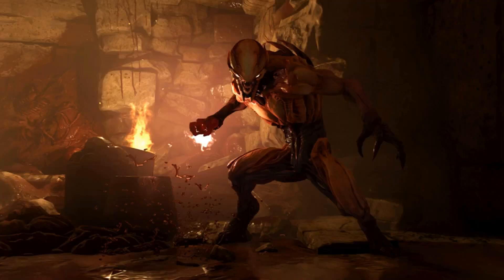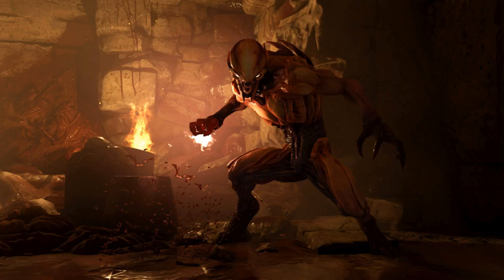Doom Eternal can hit 1,000 fps courtesy of the id Tech 7 engine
Though you might need a PC from hell to achieve that performance

WTF?! With Doom Eternal's release just around the corner, id Software has revealed that their new id Tech 7 engine is capable of pushing the game up to an insane 1,000 fps. Although current-gen hardware doesn't support nor is powerful enough to handle such frame rates, the devs are looking to make Doom Eternal a game worth revisiting down the line for players with high-end setups in the future.

Doom Eternal's demon-slaying at 4K/60fps will be good enough to satisfy most people, however, like the game's 2016 reboot, the focus is on moving and causing carnage as fast as possible.

For the upcoming game, that job will be handled by the id Tech 7 engine, which aside from enabling bigger, vibrant explosions and better particle effects, will also be able to render the game at unprecedented frame rates.

"On id Tech 6, we maxed it out to 250 frames per second. This game, if you have the hardware right, it could hit 1,000 frames per second. That's the max we have," said Billy Khan, id Software's lead engine programmer, in an interview with IGN.

Getting hold of an Imp at 1,000 fps would be quite the challenge

"There's really no upper limit," said Khan, adding that the studio built some testing hardware where they had scenes running at 400 fps. "For people who have 144hz monitors – or even the new monitors that you'll see coming out that are even above that – going forward, this game will hold up for many years, and it will give you really amazing opportunities to leverage that hardware," he continued.

The new engine is also more efficient in CPU core(s) utilization and will scale